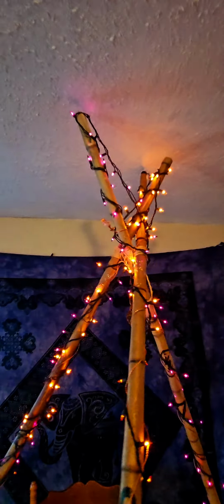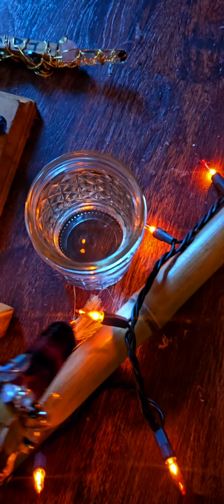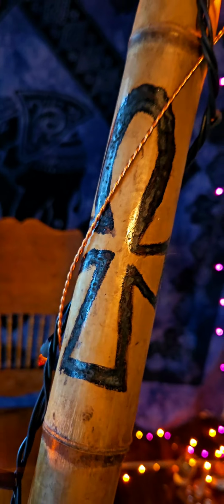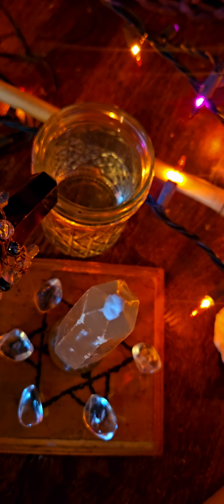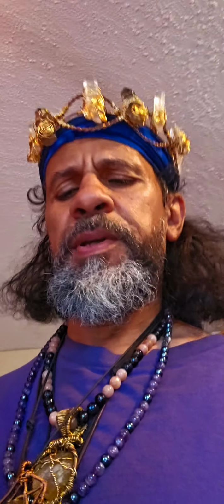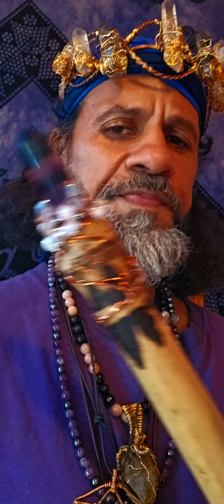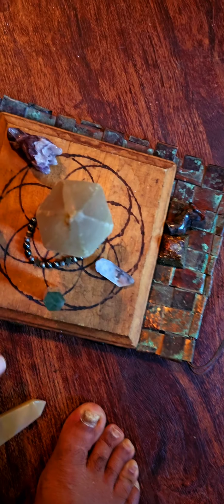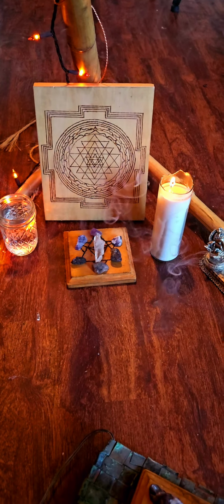Manifestation Crystal Pyramid Part 2